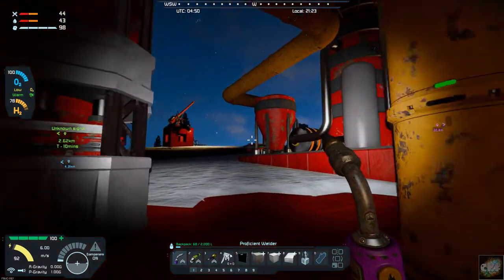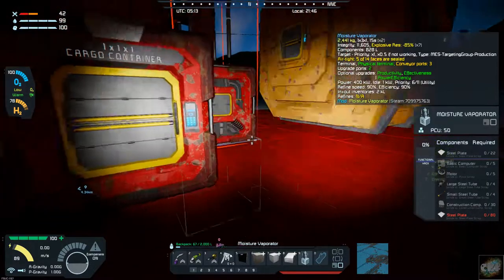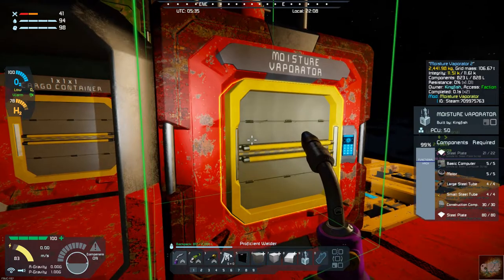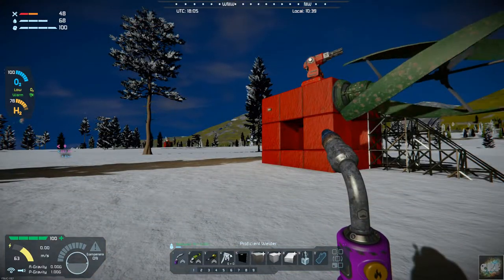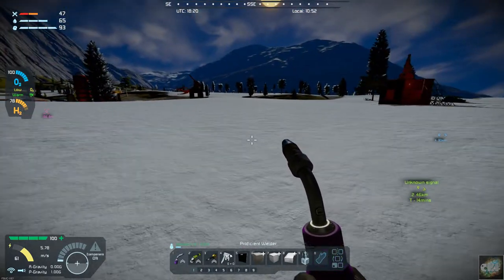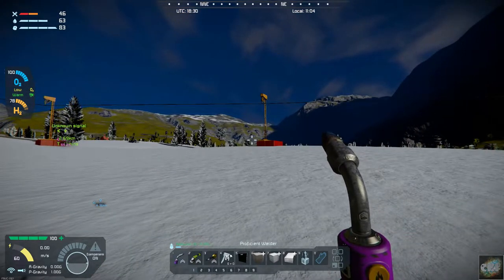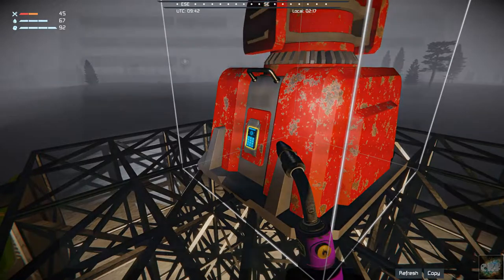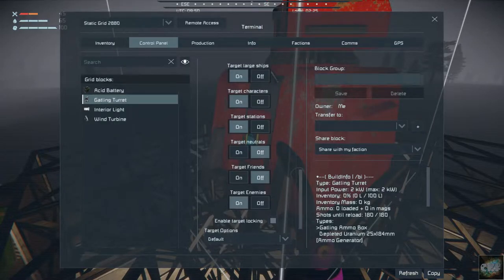Space Engineers – Season 1 – Day # 33 – Industrial Overhaul–Moisture Vaporator & Defenses Finished!